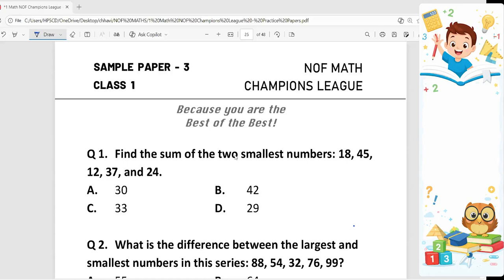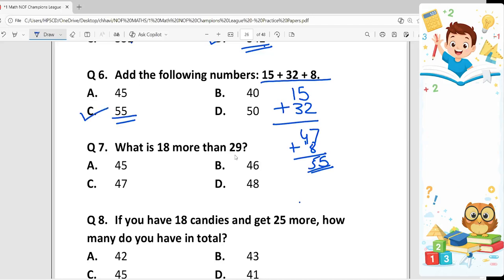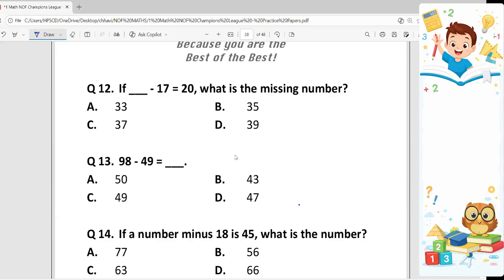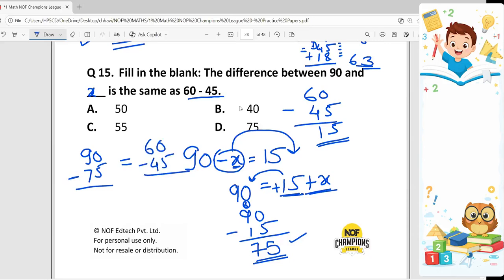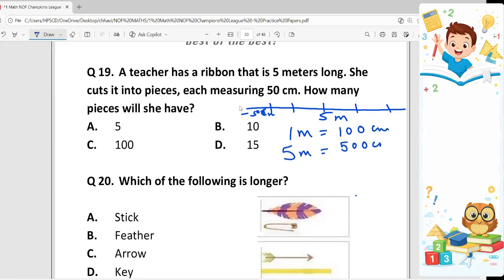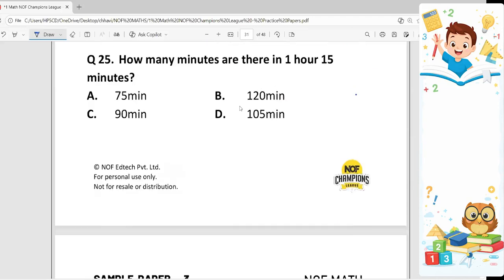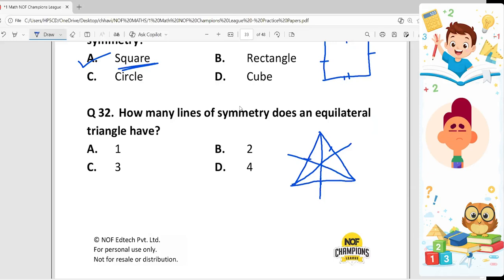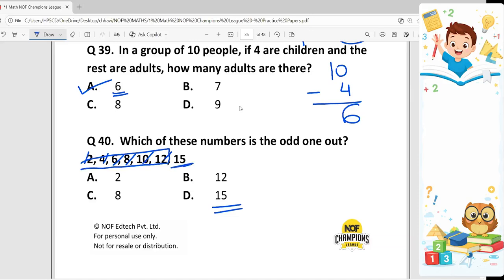CLASS 1 - MATH - NOF Sample paper solution - 3